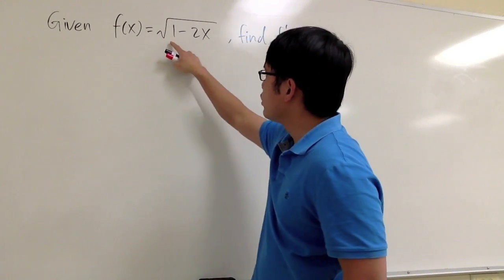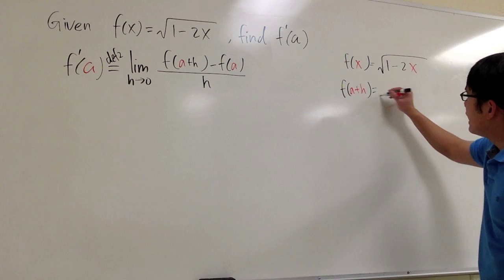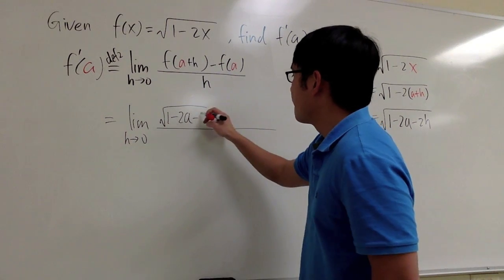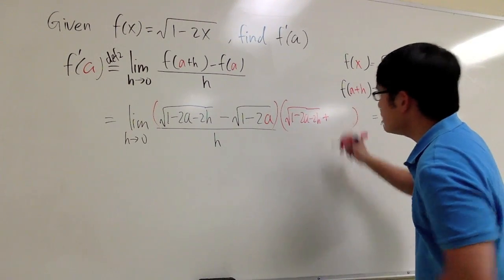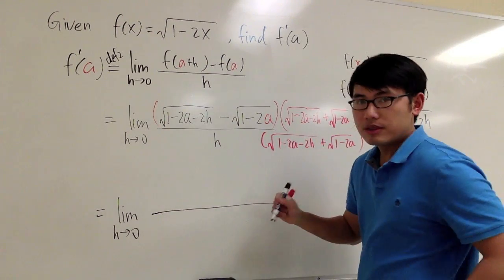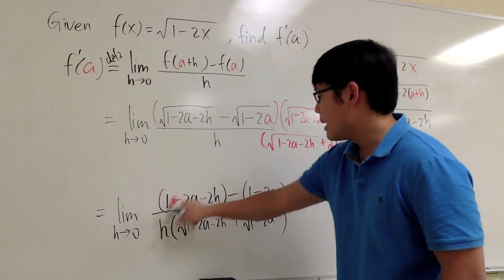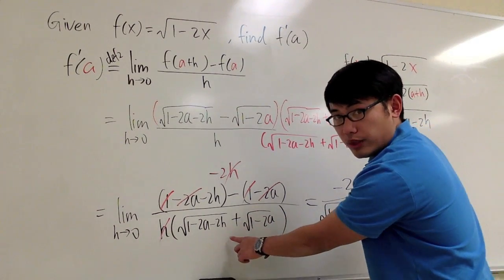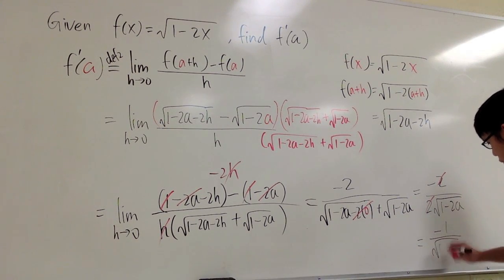definition of the derivative with square root (and conjugate)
Definition of derivative, aka the first principal, to find f'(a) for f(x)=sqrt(1-2x),
calculus 1 tutorial.